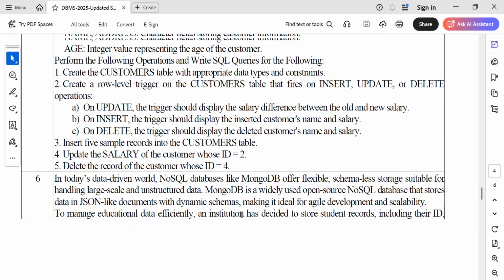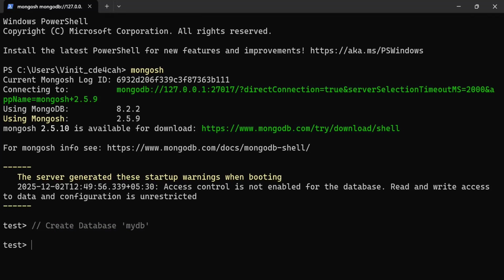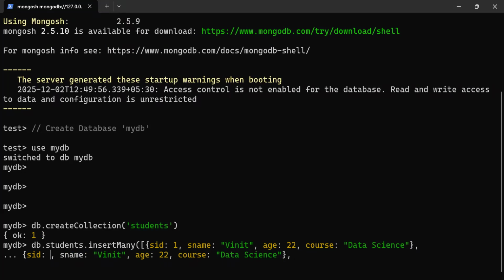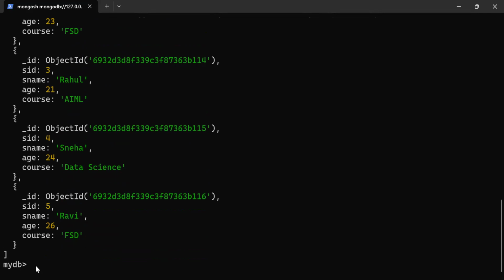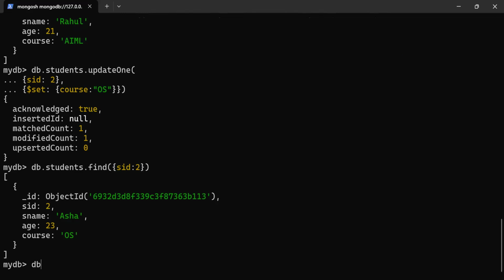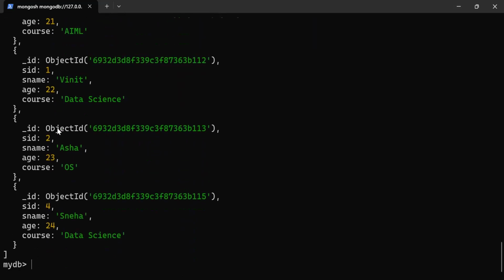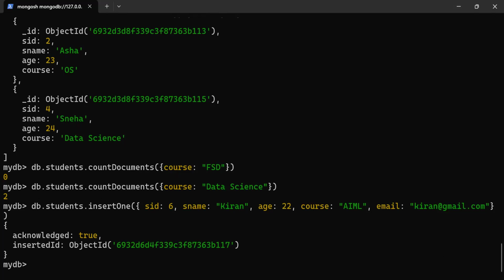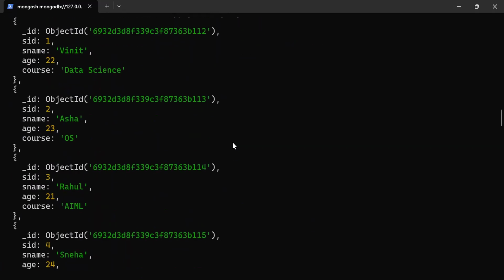Experiment 6: MongoDB CRUD Operations | NoSQL Practical | Student Database Example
MongoDB CRUD Operations | NoSQL Practical | Student Database Example | Full Shell Commands Explained
In this video, we perform complete MongoDB CRUD operations on a student database using the Mongo Shell, following the practical question based on Module 5 (NoSQL Databases).